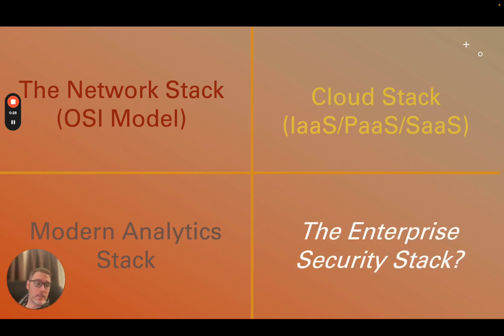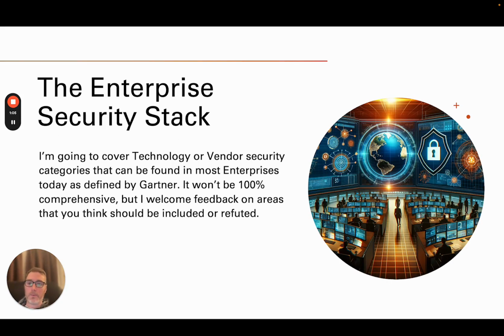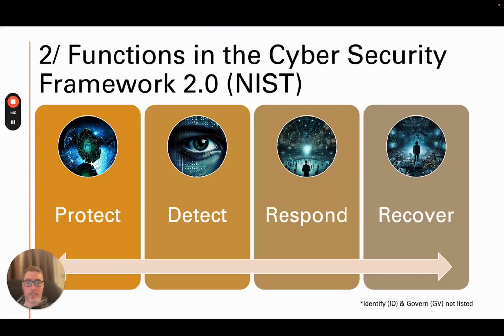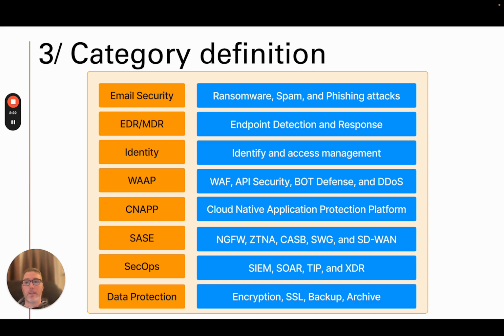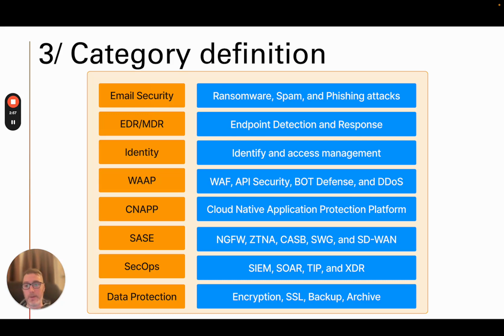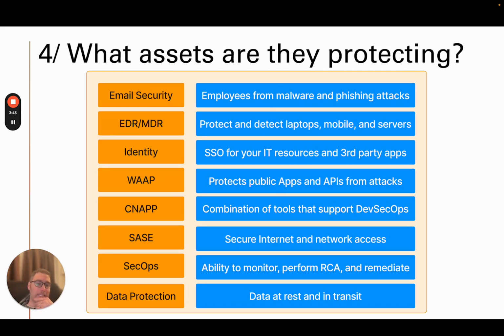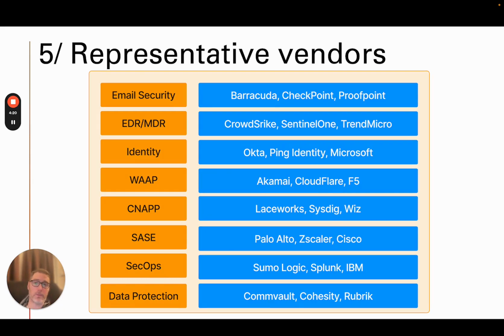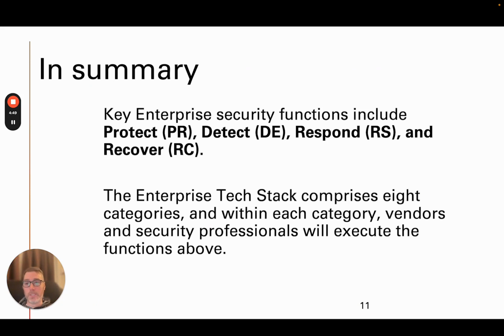Let's discuss the Enterprise Security Stack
In this video, talk about the concept of an enterprise security stack.  The main focus will be on the enterprise security stack, where I will define its categories, discuss the functions of the NIST cybersecurity framework, and provide a list of representative vendors. I encourage your feedback on any areas that you think should be included or refuted.

Chapters:
00:00 Introduction
00:27 Defining the Enterprise Security Stack
01:28 Categories of the Security Technology Stack
01:53 The NIST Cybersecurity Framework
02:24 Category Definitions
03:45 What the Categories Protect
04:27 Representative Vendors
04:50 The Role of People and Process